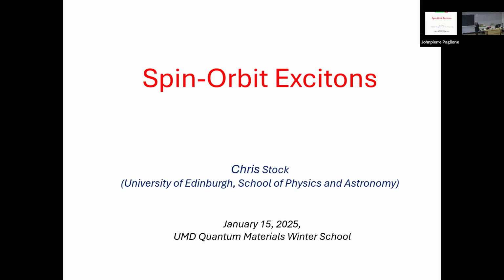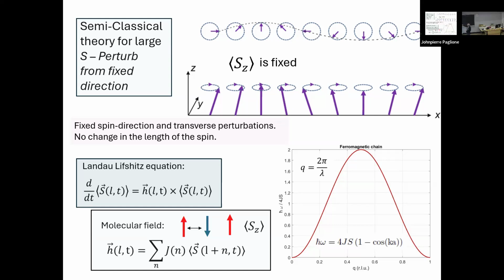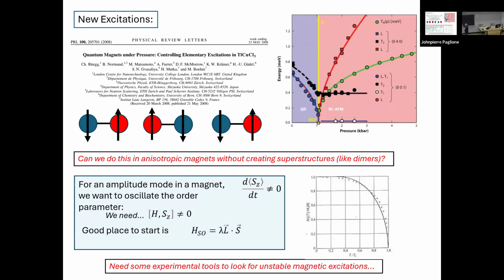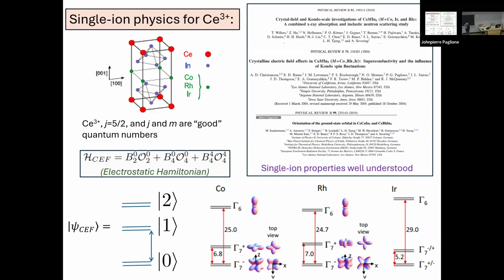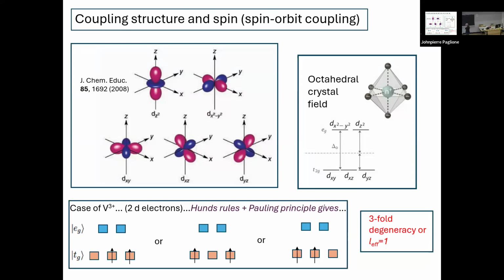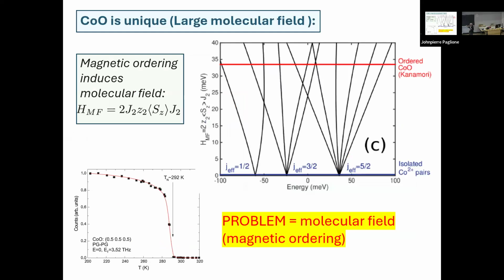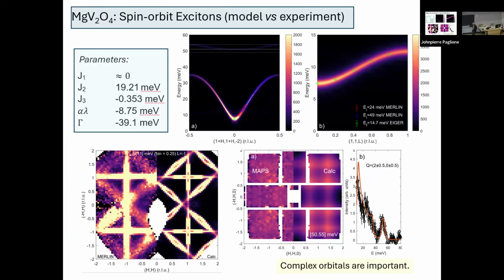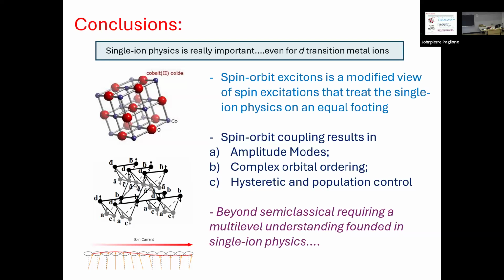FQM2025: Chris Stock, University of Edinburgh